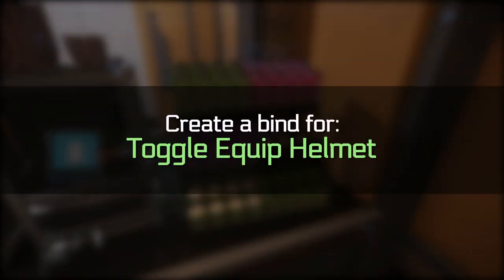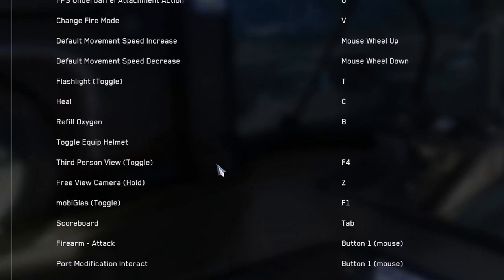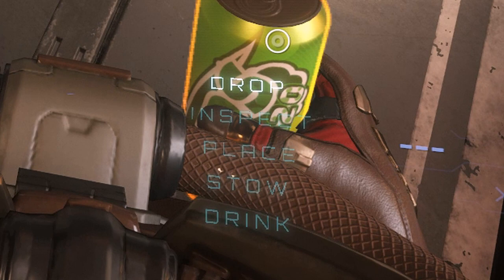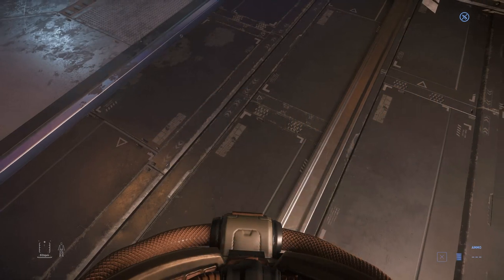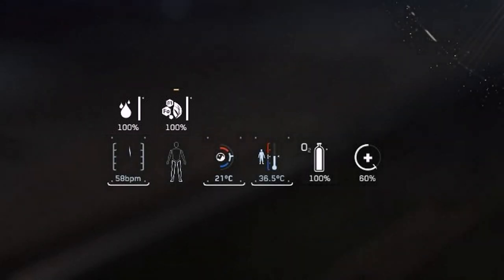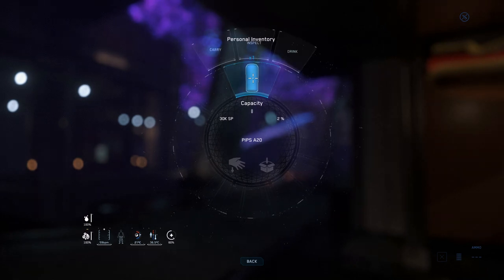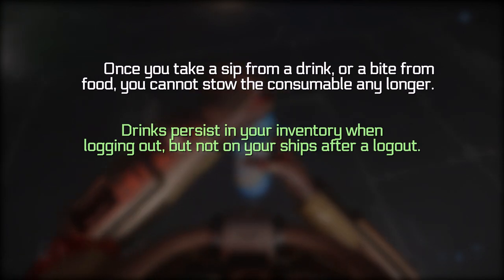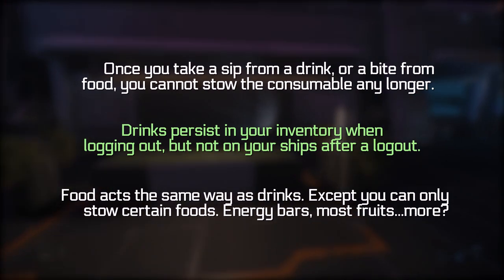Star Citizen: Intro to Thirst and Hunger in Alpha 3.9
Simple video going over the basics of the Actor Status System's Hunger and Thirst dynamic.